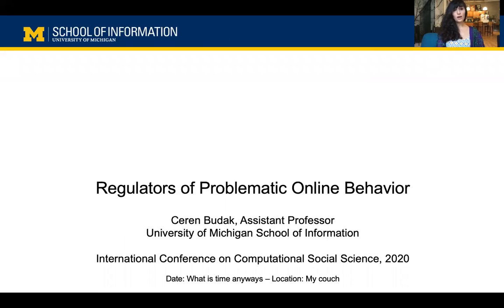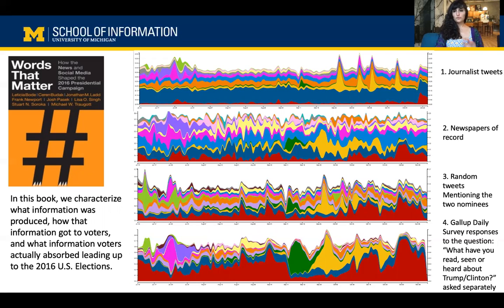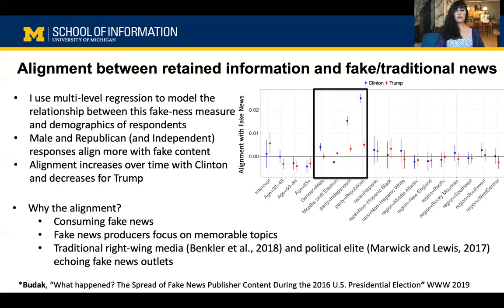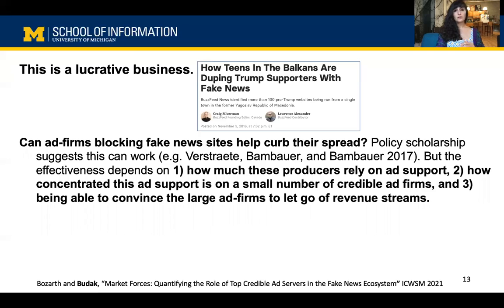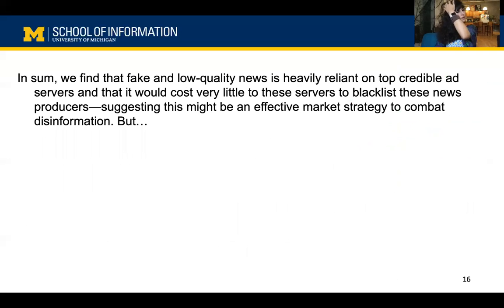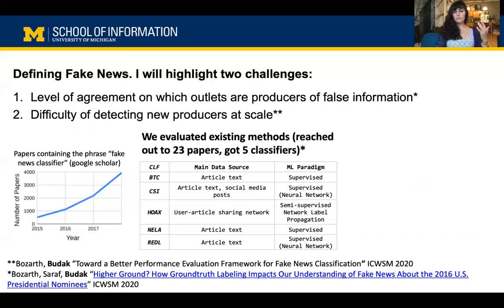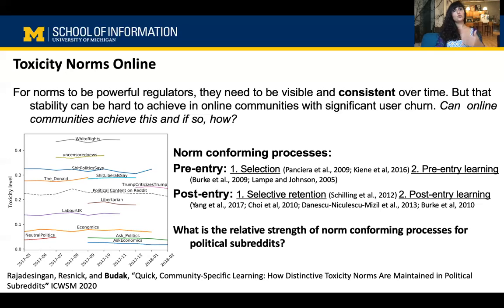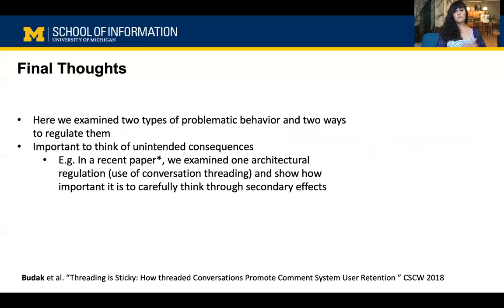IC2S2'20 Keynote talk by Ceren Budak